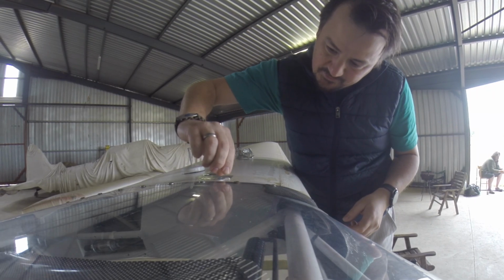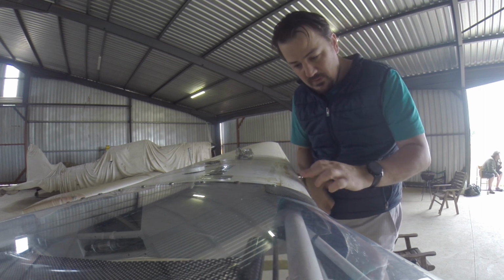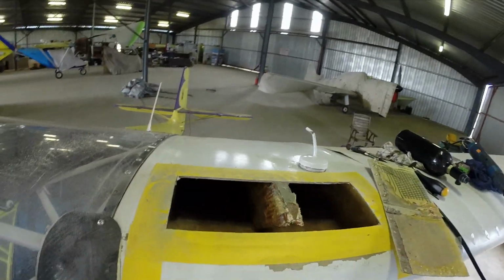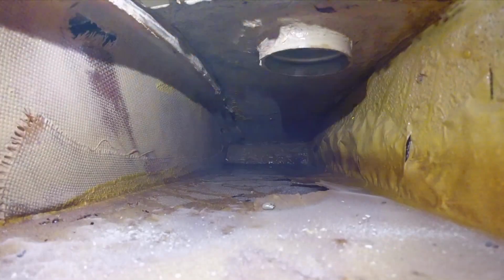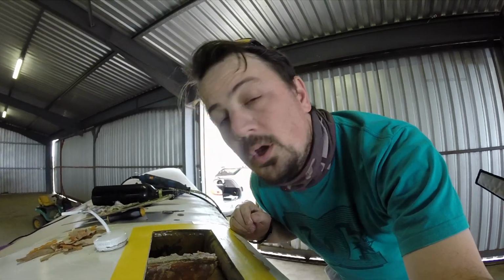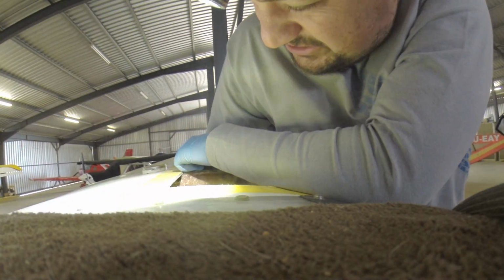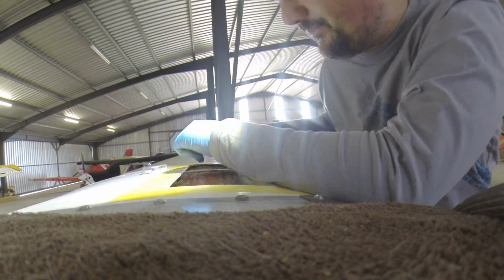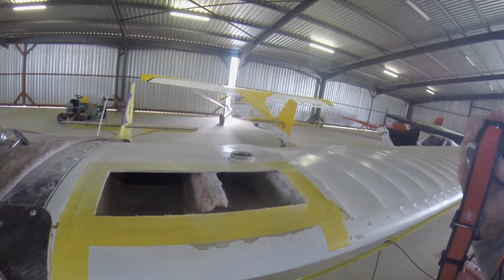Well Damn...... That sucks!!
After the camping trip we discovered that the left main wing was leaking fuel at an alarming rate! Ended up having to cut it open and take a look inside...